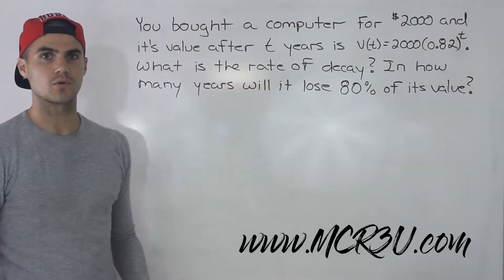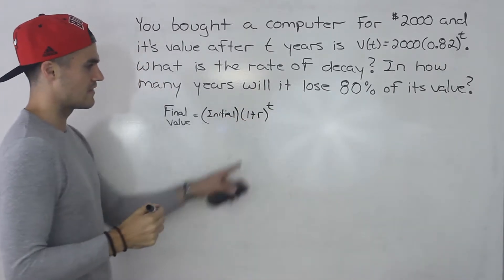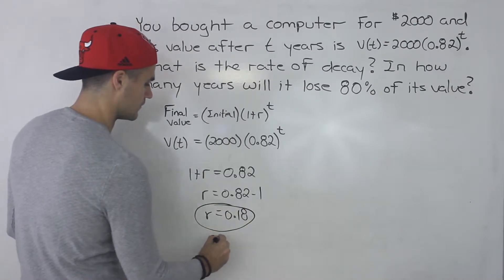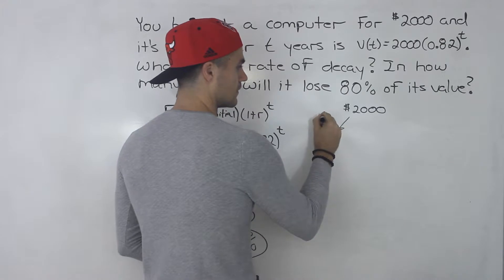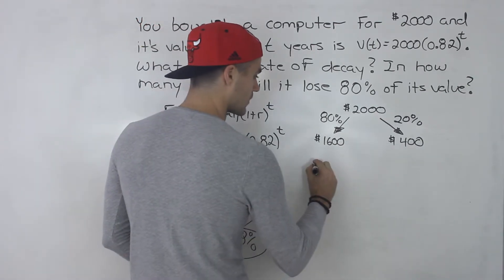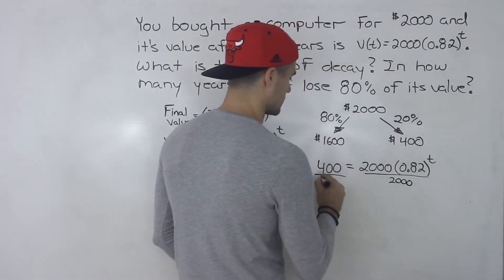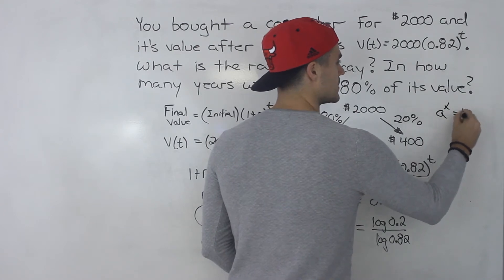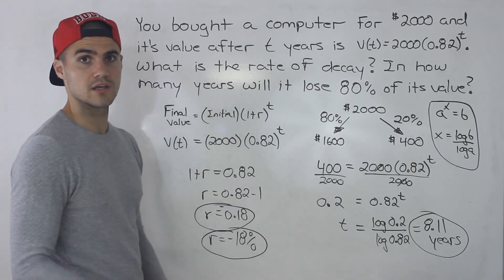MCR3U - Exponential Word Problem with Decay - Grade 11 Functions